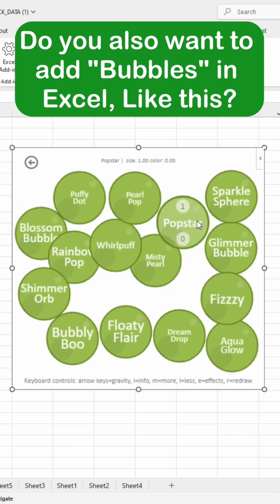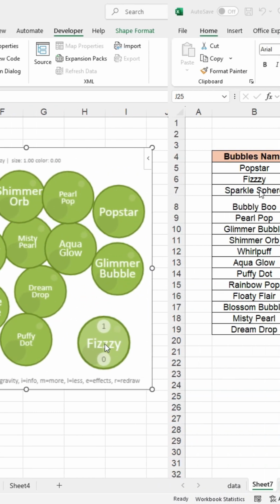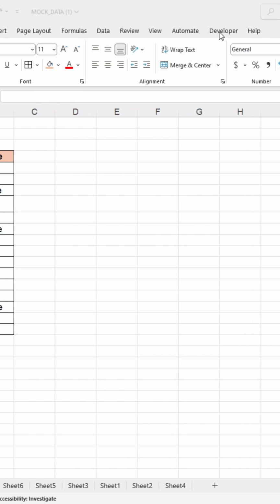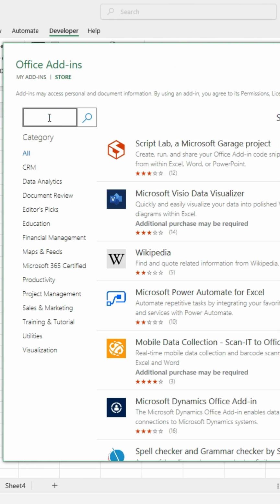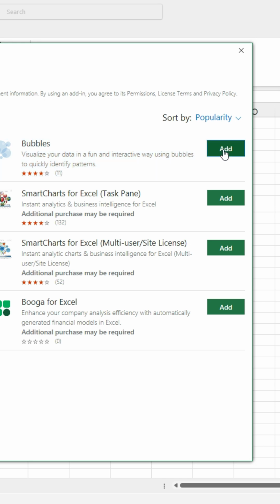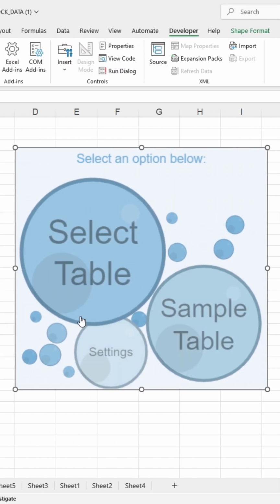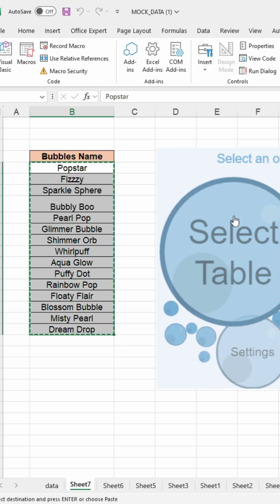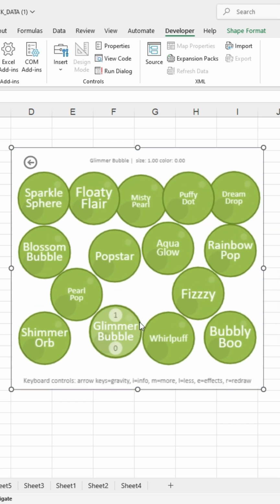Create AMAZING Bubble Charts in Excel NOW!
Learn how to create stunning bubble charts in Excel with this step-by-step tutorial! Bubble charts are a great way to visualize and compare data, and with this video, you'll be able to create amazing charts in no time. From setting up your data to customizing the appearance of your chart, we'll cover it all. Whether you're a beginner or an experienced Excel user, this video will show you how to create professional-looking bubble charts that will help you communicate your data more effectively. So, what are you waiting for? Watch now and start creating amazing bubble charts in Excel!